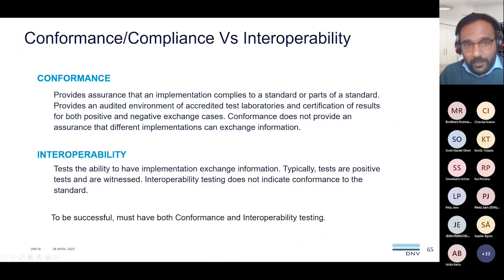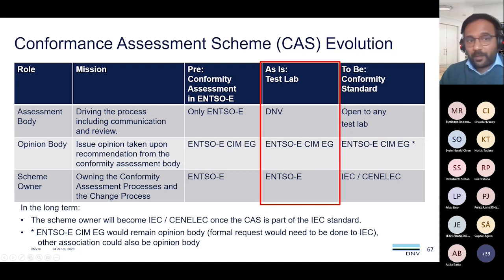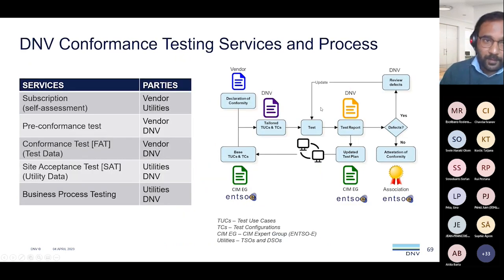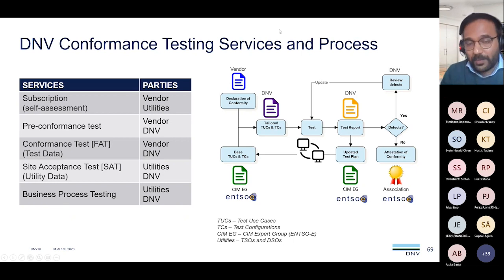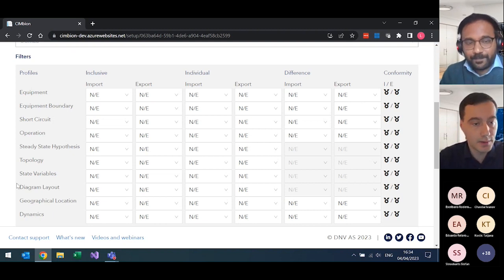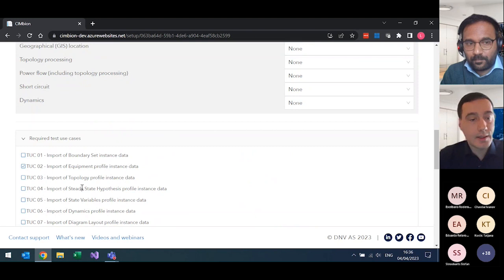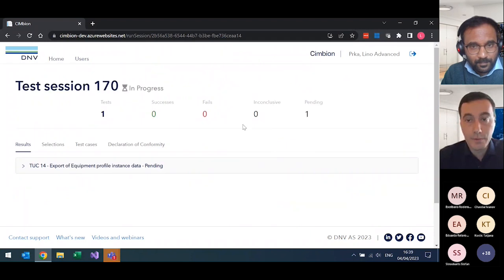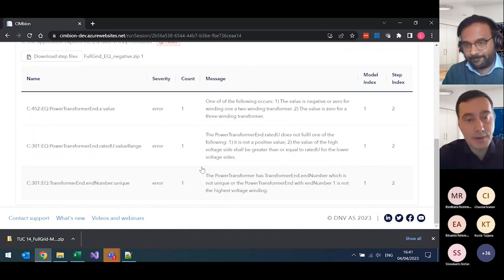13 ENTSO-E CGMES 3.0 Conformity (by DNV)